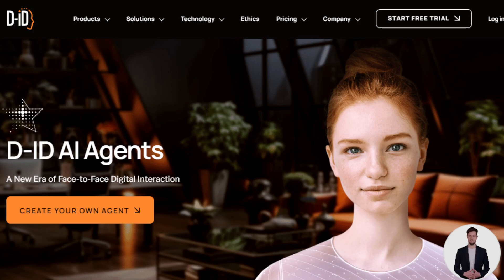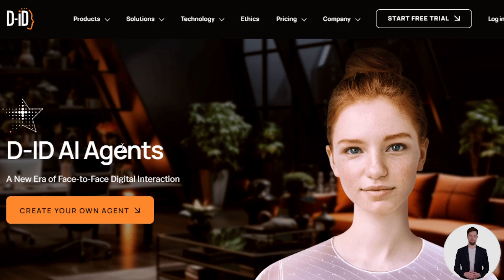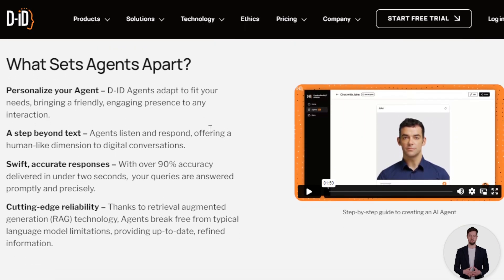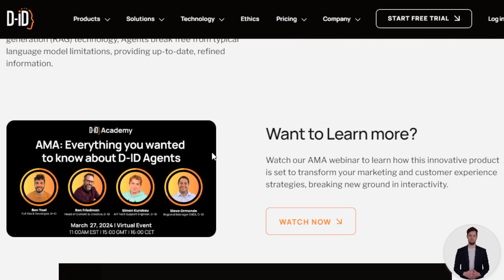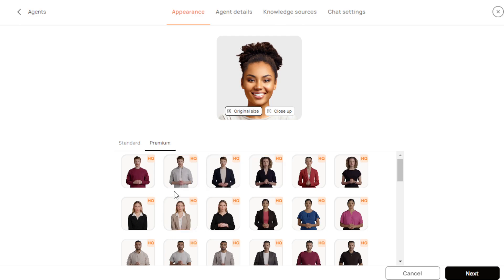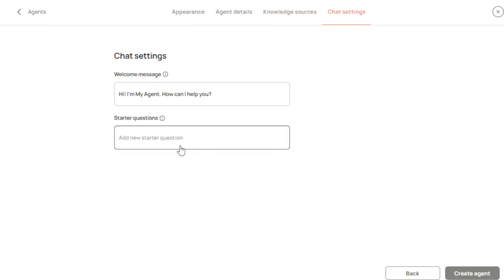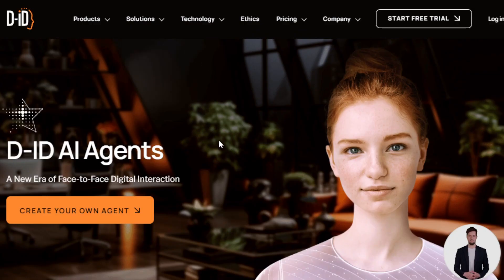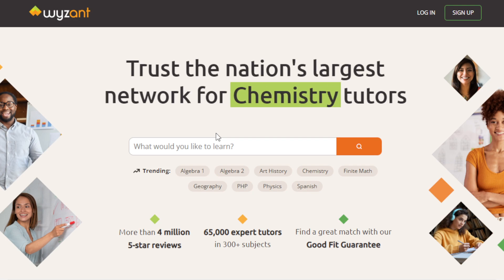How to Make Money with AI Agents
Hey there, in this video, I'm going to show you How to Make Money with AI Agents

D-ID AI Agents bring a fresh way to connect digitally, blending smart language models with the feel of face-to-face chats. You can pick how your agent looks, choose or clone a voice, and upload documents to shape its personality and knowledge. This means in just a few minutes, you can have a digital assistant that feels almost human, ready to engage in real-time conversations. Whether it's for marketing, customer support, or education, these agents can handle it all, simulating real people or even fictional characters.

The real magic of D-ID AI Agents lies in their quick and accurate responses, thanks to cutting-edge RAG technology that keeps their information up-to-date and precise. They can speak multiple languages, making them perfect for global interactions. Plus, creating an agent is super easy—no coding skills required. You can share your agent with others through a link or embed it on your website, making it a versatile tool for boosting sales, answering customer questions, or training staff. It's a powerful way to make digital interactions more personal and engaging.

Think about a small business owner using a D-ID AI Agent as a virtual customer service rep. This agent could answer questions and suggest products around the clock, letting the human staff focus on bigger tasks. Or picture an online teacher who sets up an AI Agent as a personal tutor, giving students instant feedback and customized help in different languages. And imagine a social media influencer using an AI Agent to chat with followers, share updates, and create a more interactive and personal connection with their audience. It’s like having an extra team member who’s always ready to engage!

Virtual Customer Service: As a freelancer, you can offer virtual customer service solutions to small businesses by setting up and managing D-ID AI Agents for them. Create agents that can handle customer inquiries, provide product recommendations, and offer support around the clock. Advertise your service on platforms like Upwork or Fiverr. Depending on the complexity and amount of customization required, you can charge anywhere from $20 to $100 per hour, potentially earning $500 or more per project.

Online Tutoring Assistant: Leverage D-ID AI Agents to offer personalized tutoring services. Set up agents that can assist students with homework, provide explanations, and offer language support. You can market this service on tutoring websites like Wyzant or through your own website. Depending on the subject and level of expertise, you could charge between $30 to $80 per hour, with the potential to make $1,000+ per month if you manage multiple students.

E-commerce Virtual Assistant: Use D-ID AI Agents to serve as virtual shopping assistants for e-commerce stores. Set up agents to help customers find products, navigate the website, and provide personalized shopping recommendations. Advertise this service on sites like Shopify's Experts Marketplace or BigCommerce's partner directory. Charge a one-time setup fee of $200 to $500, plus a monthly service fee of $100 to $300 per store, allowing you to build a steady income stream as you manage multiple stores.